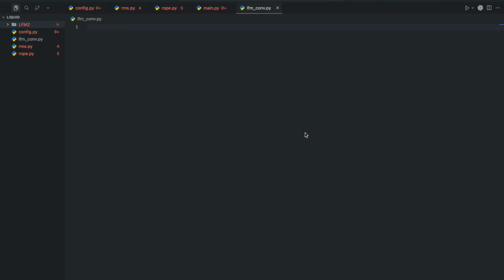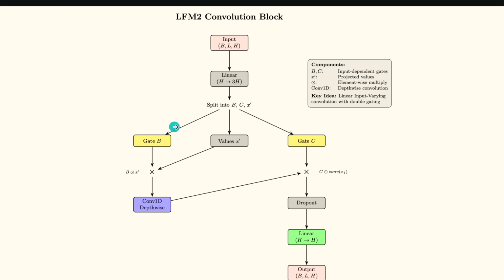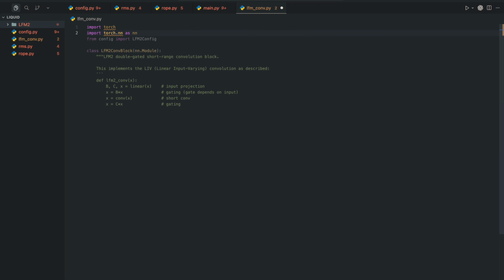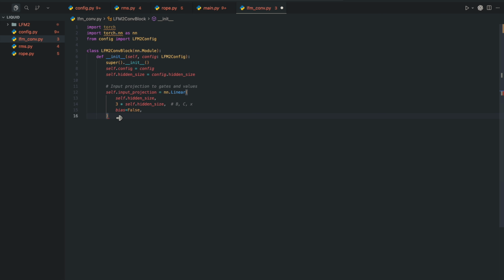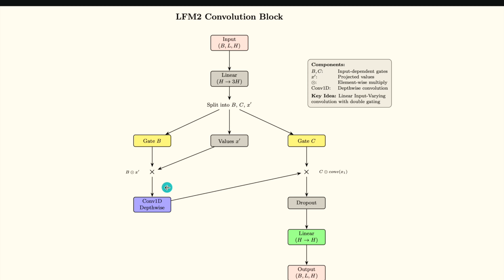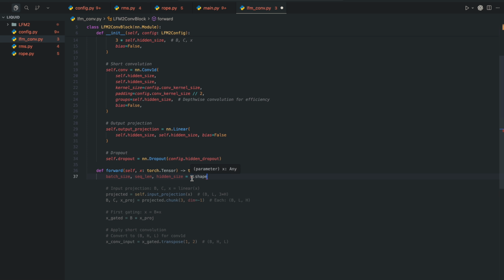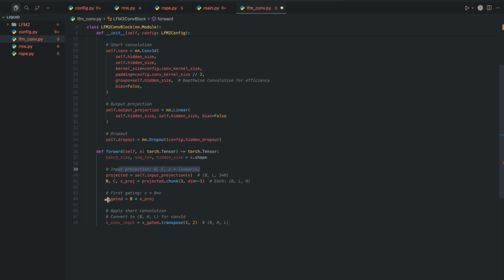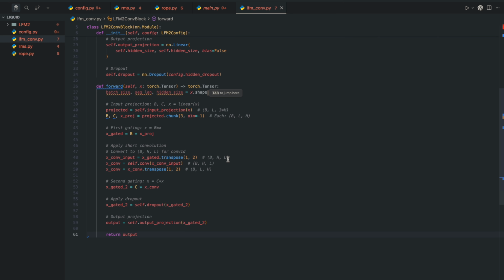liquid foundation models - liquid conv layer - code from scratch - part 5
🎬 Part 5 – Liquid Convolution Layer in LFM2 (Code from Scratch)

Welcome to Episode 5 of my LFM2 series! In this video, we’re building and understanding the liquid convolution layer (LIV convolution) — one of the core innovations in Liquid Foundation Models.

In this video you’ll learn:

What “liquid convolution” means: how LFM2 leverages Linear Input-Varying (LIV) convolution to make weights dynamically dependent on the input.
Liquid AI
+2
chatgate.ai
+2

How the double-gated structure works: first gate (B) modulates input before convolution, second gate (C) modulates after, giving very flexible, input-adaptive behavior.
Liquid AI

The short-range convolution: why these are “short” convolutions (i.e. local receptive field) rather than large kernel or full recurrence, and how that helps efficiency on edge devices.
Liquid AI
+1

Full Python / PyTorch implementation: writing the linear → gating → conv → gating → linear pipeline from scratch

Integration into the LFM2 block: how the conv layer fits with the rest of the hybrid architecture (10 conv + 6 attention blocks)
Hugging Face

Performance and trade-offs: why this design offers a sweet spot for low latency, low memory, and still good generative capacity on embedded hardware.
Liquid AI
+1

Why this matters:
Liquid convolutions are a key part of what makes LFM2 so efficient and on-device friendly. By coding them from scratch, you’ll deeply understand how input-dependent dynamics help reduce compute cost while retaining modeling power — and gain insight into building your own efficient generative models.